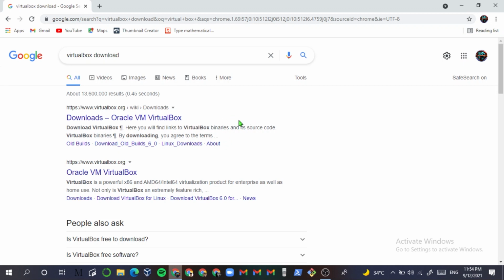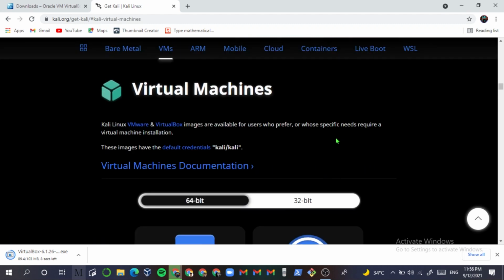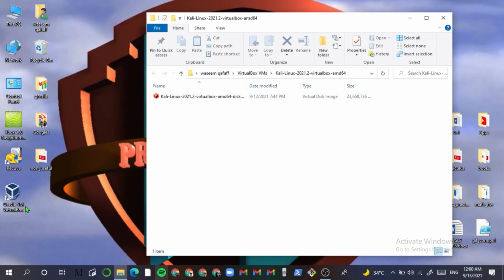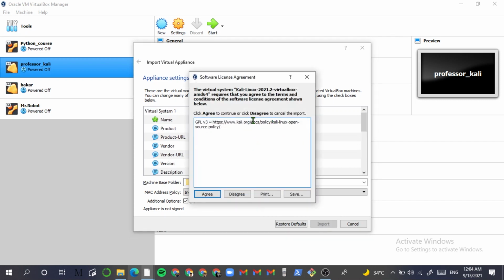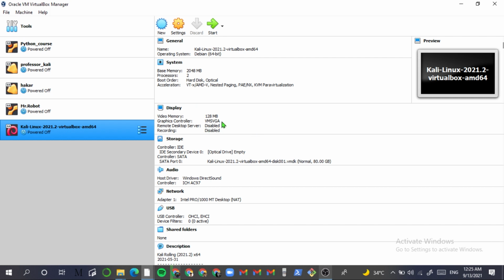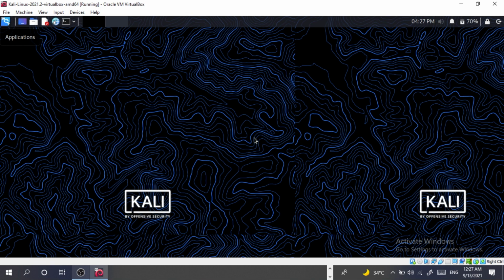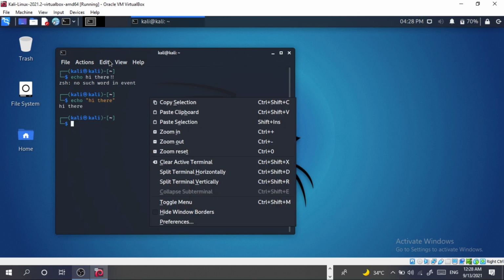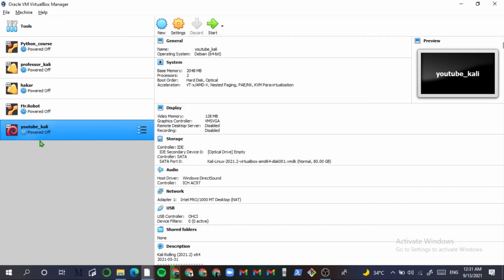Setting up Kali Linux on VirtualBox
Downloading VirtualBox and Kali Linux. Then setting up Kali Linux on virtual box, with concise steps, straight to the point.

Happy Linux, enjoy!